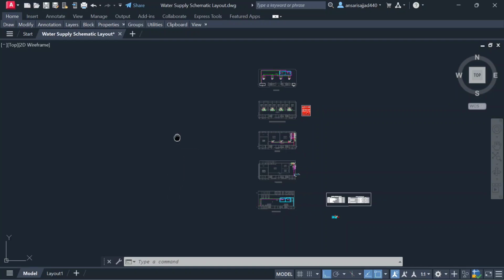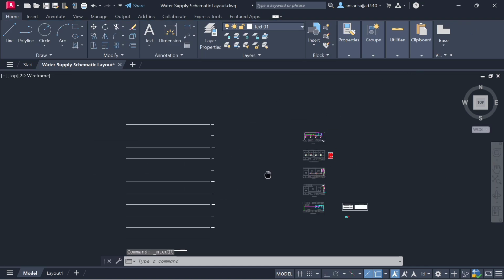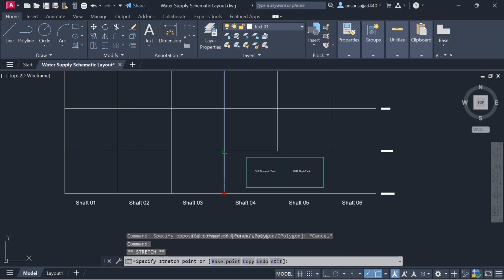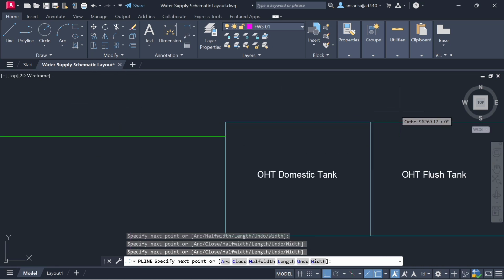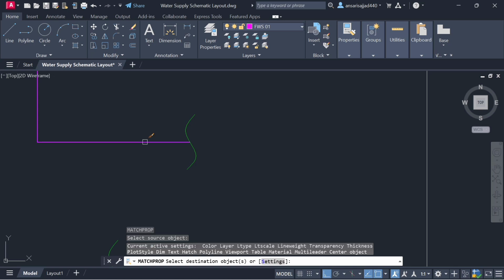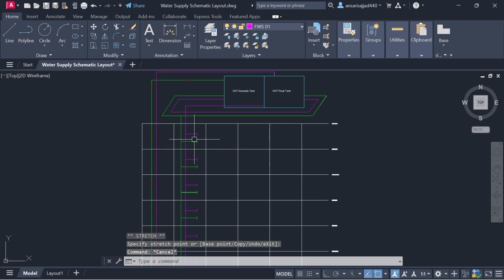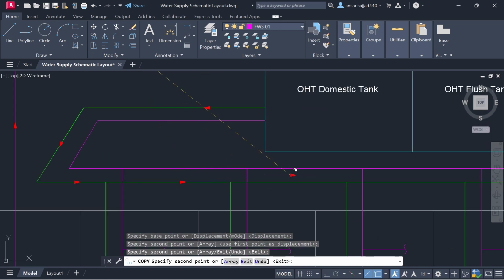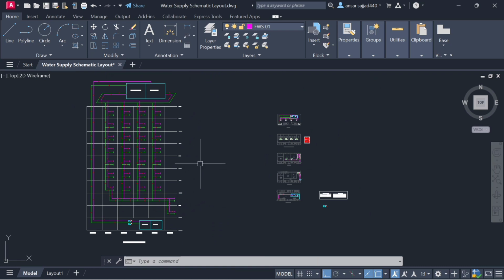Domestic Water Supply Schematic Layout | Plumbing Design Basics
In this video, we’ll walk you through the essentials of creating a domestic water supply schematic layout, a fundamental aspect of plumbing design. Whether you're a beginner or looking to refresh your knowledge, this guide will help you understand the layout and flow of water distribution in a building.

🚀 [Energy Modeling for HVAC Load Calculation in Revit 2024] 🚀